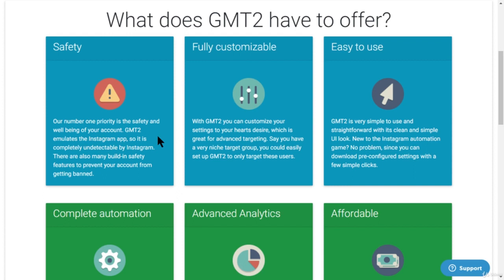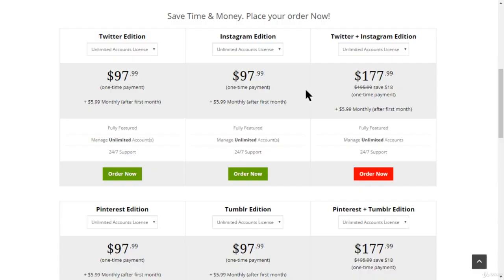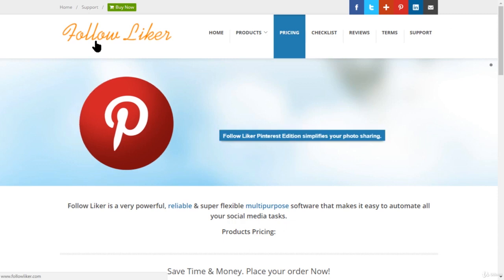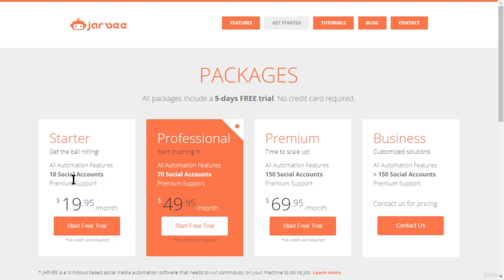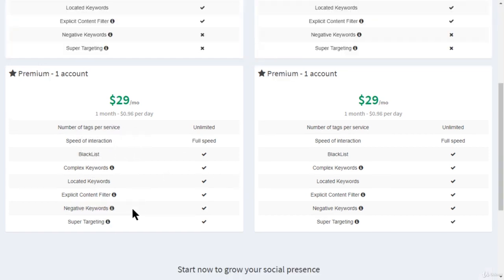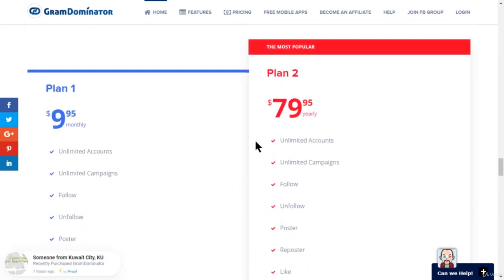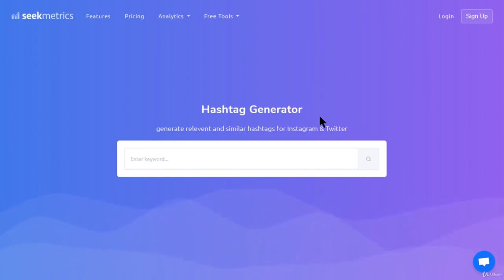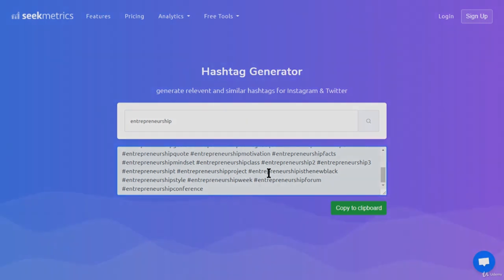💥Instagram 🎯Growth Hacks Tips & Secrets😲Tools & Software's For 👉 Rapid Instagram Growth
In this video, we're going to be discussing some of the most effective Instagram growth hacks and tips that will help you to grow your followers and engagement on the platform!
If you're looking to grow your Instagram following quickly and easily, check out these tips and tricks! From growing your following organically to using hashtags effectively, these tips will help you get the most out of your account.

Instagram growth hacks, tips and secrets to grow your instagram account followers and likes.

watch the video and share your feedback in the comments section